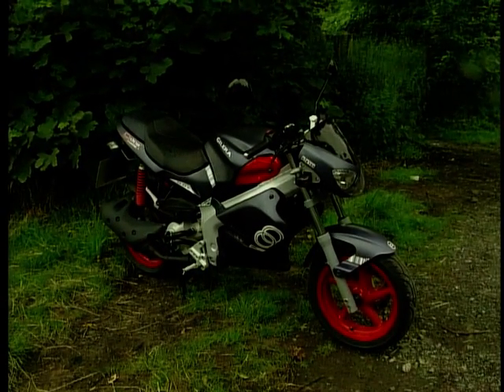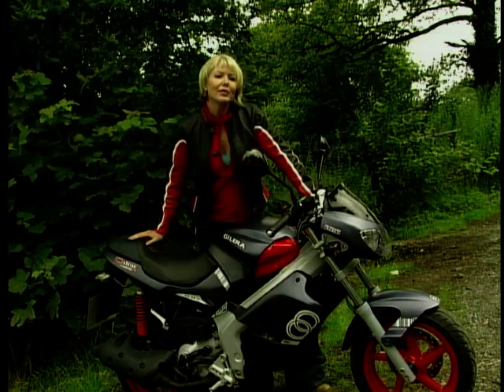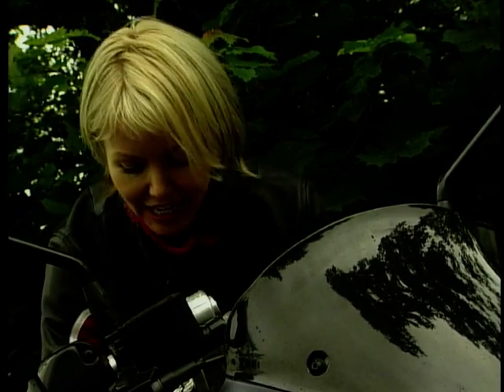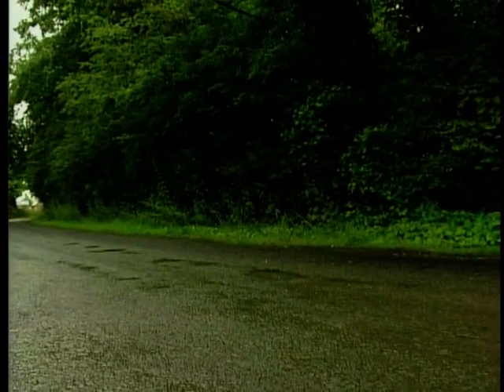Gilera DNA 180 (2002) Review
Louise Brady provides a comprehensive review of the 2002 model of the Gilera DNA 180, a versatile motorcycle that is also available in 50cc and 125cc versions.

Social Media